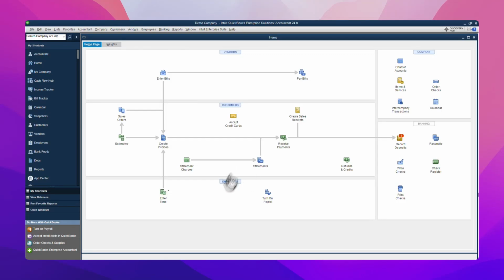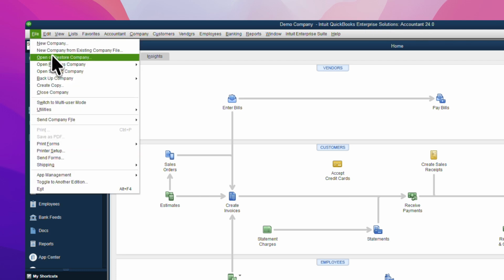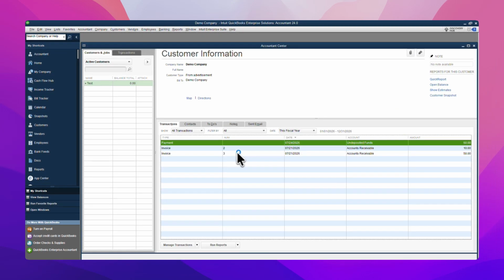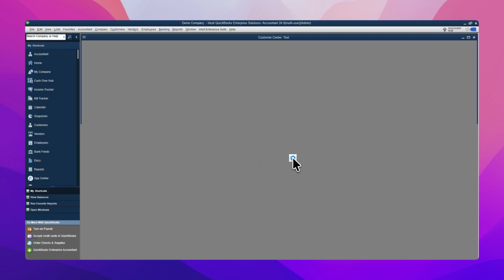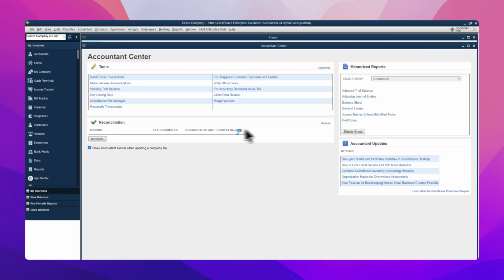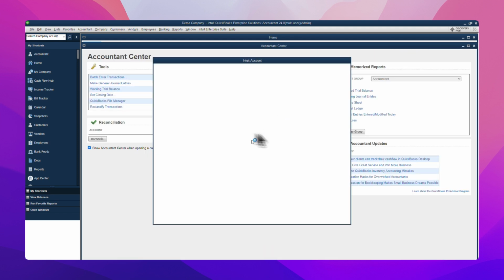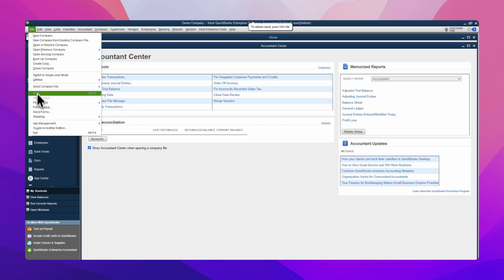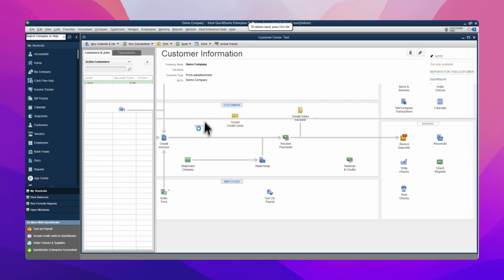How to Make Your QuickBooks Company File Available to Your Users (2026 Updated Guide)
Learn how to make your QuickBooks company file available to your users the right way! In this 2026 step-by-step beginner tutorial, I'll show you how to share your company file, enable multi-user access, configure hosting settings, assign user permissions, and ensure everyone can securely access the file. Perfect for beginners and anyone looking to better manage their accounting and bookkeeping.